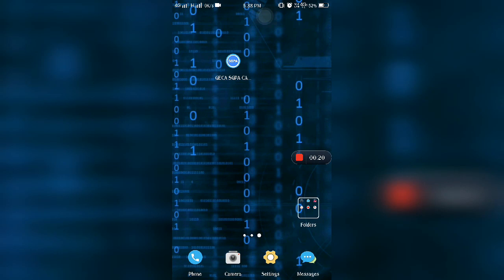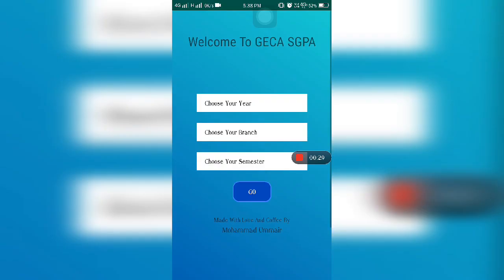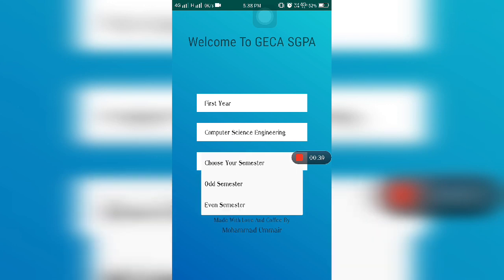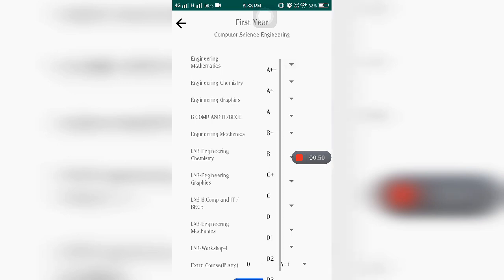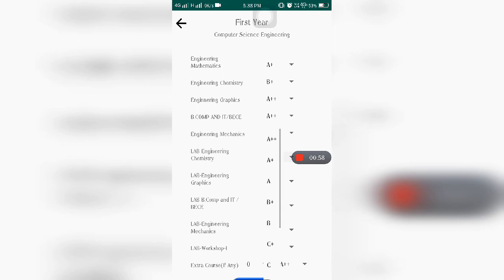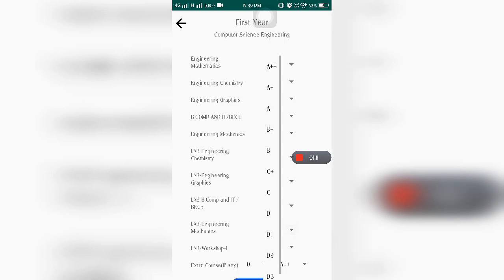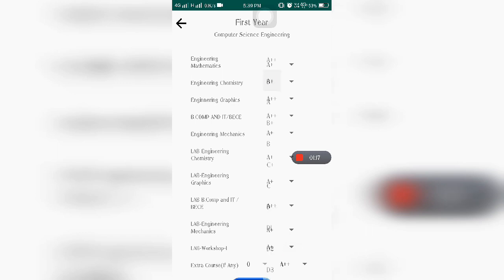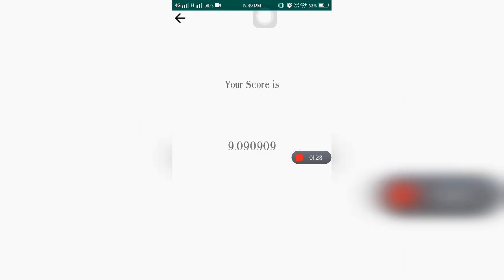Sgpa Calculator App Engineering Aurangabad geca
We know that the process for calculating sgpa is time consuming and not easy so here is solution.

Calculate sgpa for all student of government college of engineering aurangabad{geca}.
 if we know your grades like A, A++,A+.
Subject name and Credits are also filled there so simply enter your marks and get your cgpa or sgpa.
It is useful for Fe to Be engineering students.